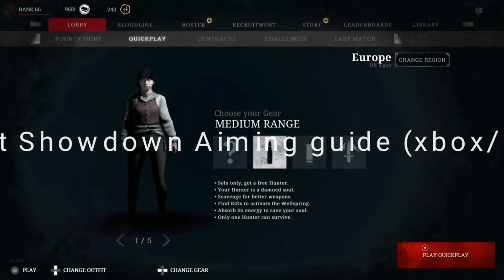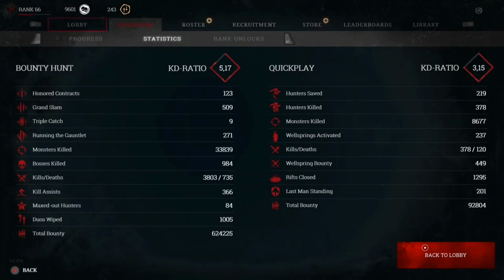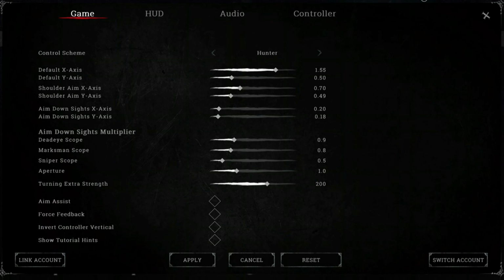Hunt Showdown (Xbox/Ps4) Aiming Tips!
This is my first Guide on Hunt Showdown. If you enjoyed this one, please let me know and if it turns to to be well received i will upload more guides